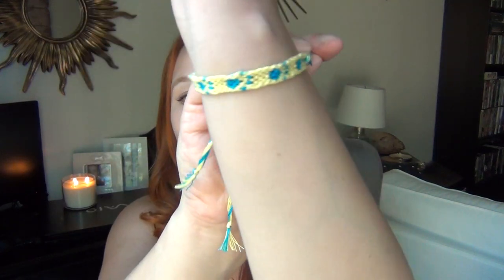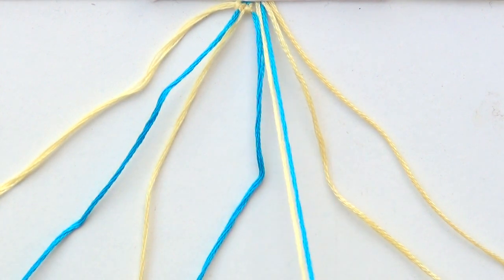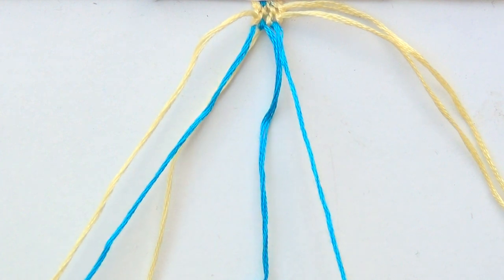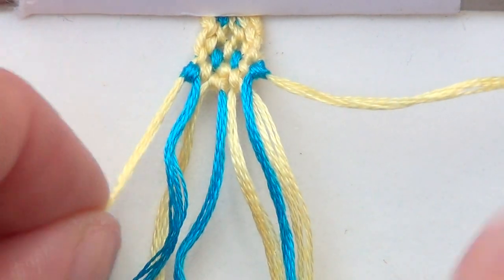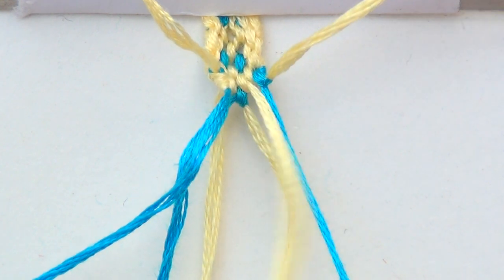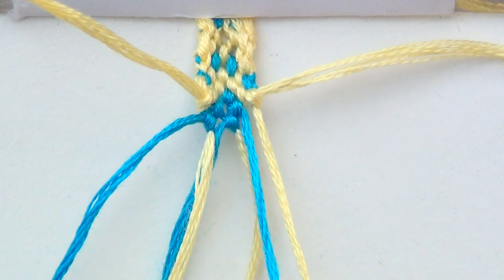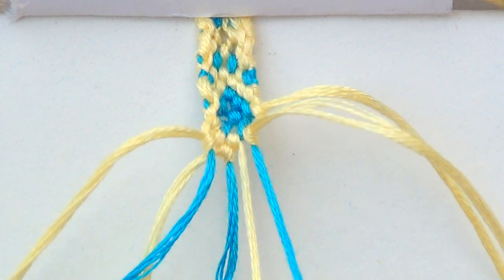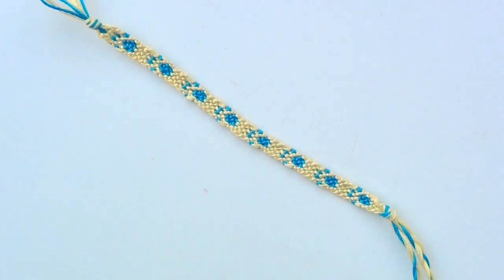How To Make Friendship Bracelets ♥ Paw Prints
Here is the link to the pattern:
Once you get the hang of it you'll go a lot faster than I'm showing in the video, so you may want to print the pattern to follow for when you start to speed up. :) Good luck!

If you don't know how to do the types of knots, watch this video first:

Follow Katrinaosity...

Mail:
Katrina Sherwood
90232